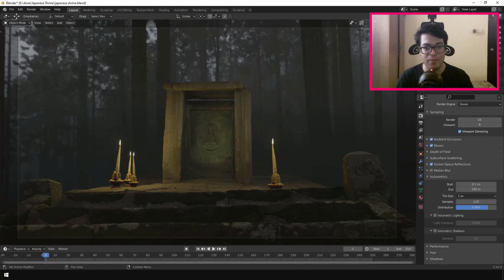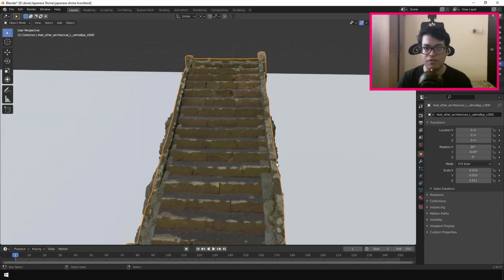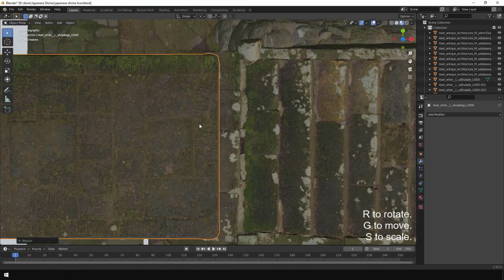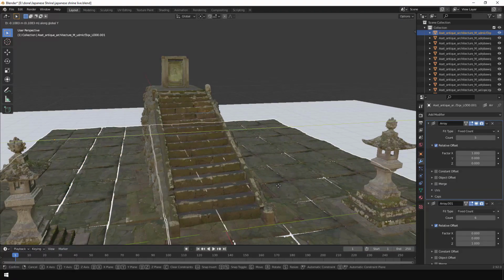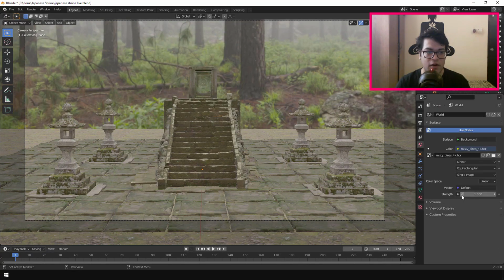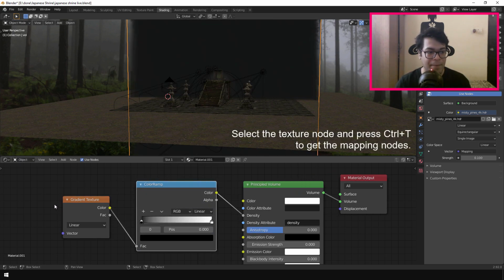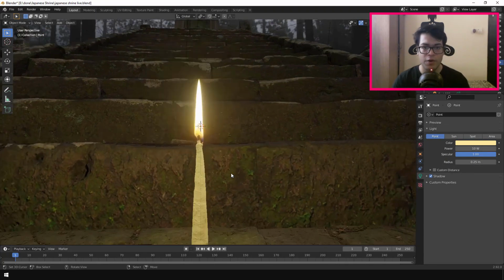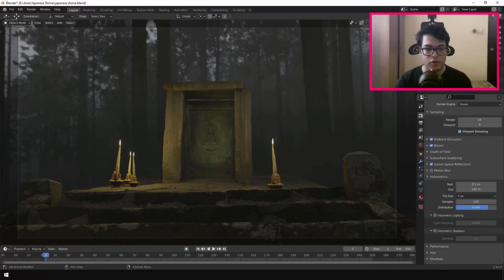Create a Japanese Shrine Scene | Blender 2.9 Tutorial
In this blender 2.9 tutorial we will create a Japanese Shrine Scene in Eevee. We will use Quixel Megascans in this tutorial.

Timestamps►
00:00 Introduction
00:39 Stairs & Stone Walls
01:43 Creating the Floor
04:05 Stone Lanterns & The Statue
05:13  The Camera
05:25 Stone Pillars
06:05 The Ground Material
06:26 Lighting & Volumetric Fog
08:30 Creating the Candles
11:23 Final Render